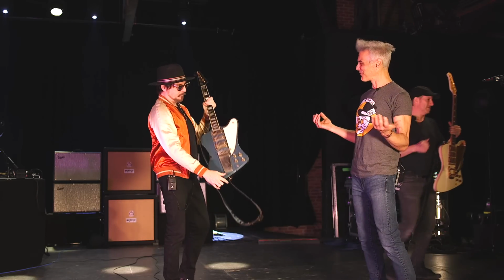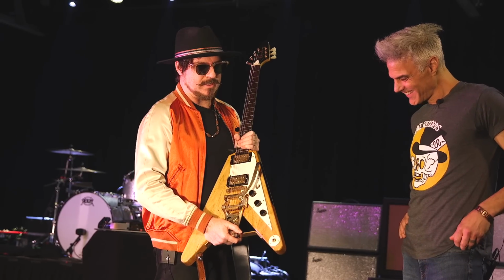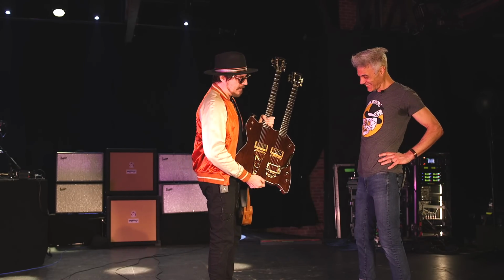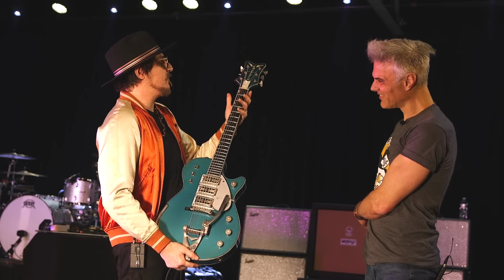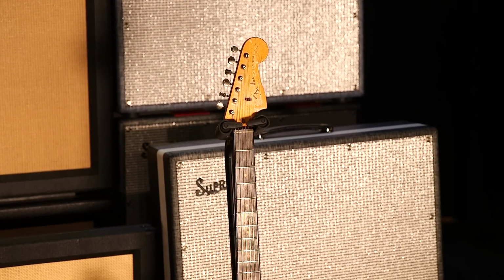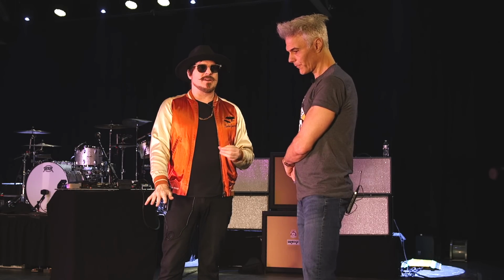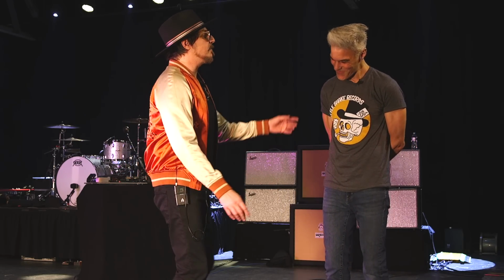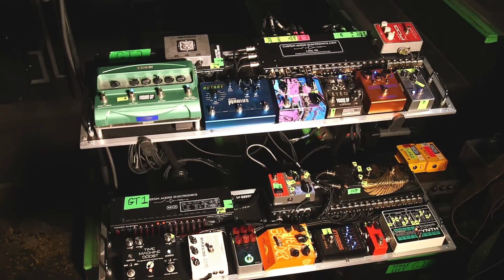Rival Sons Rig Rundown with Scott Holiday [2023]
It’s all about the yin and yang … and the heavy guitar tones when Scott Holiday of Rival Sons plugs in and rocks out onstage. This year, the band has got something special cooking: a pair of albums, the just-released Darkfighter and the upcoming Lightbringer, speaking of yin and yang.

On the current Darkfighter tour, Rival Sons recently stopped at Nashville’s Marathon Music Works and invited PG onboard their stage for a tour of Scott’s gear. He’s made some changes since his 2017 Rig Rundown. He’s still a Firebird devotee, and that epic moustache is untouchable. But there are plenty of 6-string additions and some big changes in the amp department. Check it out!

00:00 - D’Addario AutoLock
00:15 - Scott Holiday Playing & Intro
01:11 - Kauer "Excalibur" Banshee
02:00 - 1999 Gibson Firebird VII
04:09 - Kauer "Organa Major" Banshee Baritone
04:55 - Custom Yamaha Semi-Hollow
06:32 - Banker Custom V
08:31 - Banker Custom Doubleneck Baritone/Standard
10:18 - Kauer Guitars Super Chief Doubleneck 12-string/Standard
12:08 - Kauer Custom Super Chief
12:47 - Gretsch Custom Shop Penguin
15:16 - Gretsch Custom Shop Falcon "Peacock"
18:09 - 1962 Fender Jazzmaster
19:34 - Playing Intermission
20:12 - Amps, Cabinets & Line 6 Helix
24:35 - The Mothership
26:48 - Scott Holidays Pedalboards